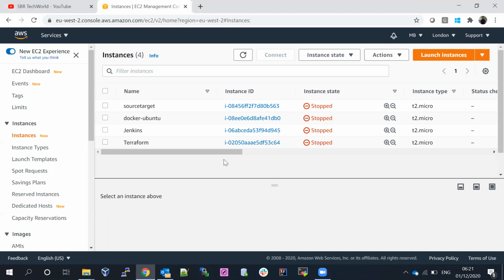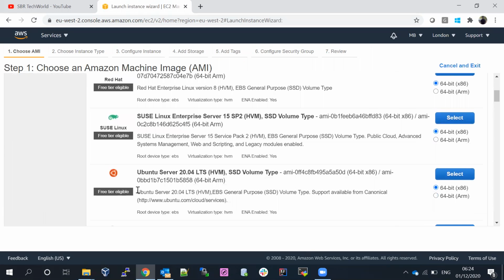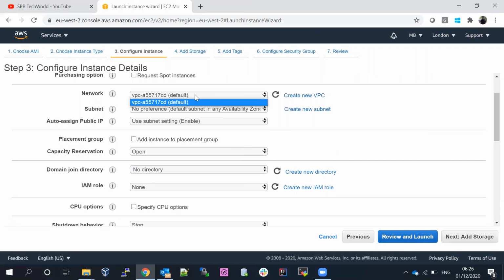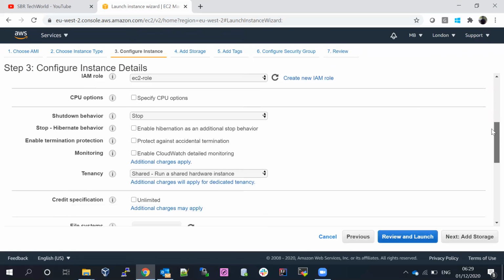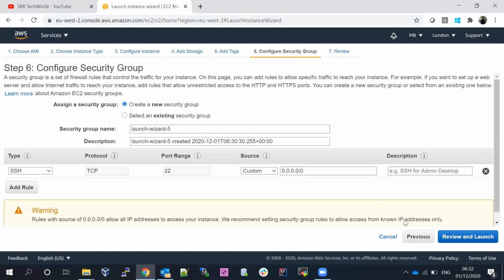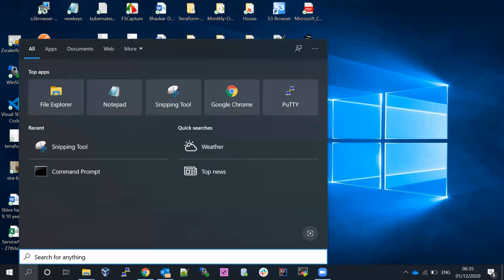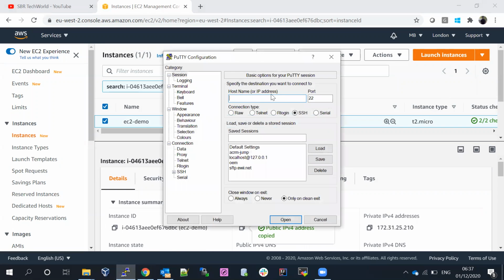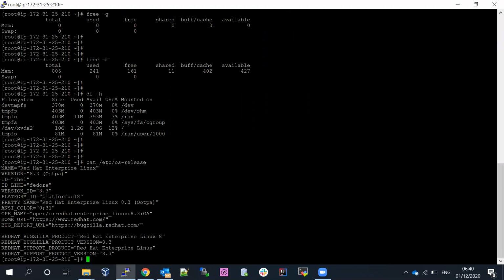Session 4 - How to create EC2 instance in AWS and login through Putty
1.How to create EC2 instance in AWS.
2. Login through putty with .ppk file
3.How to create Key pair and convert .pem file to .ppk file using Putty Gen